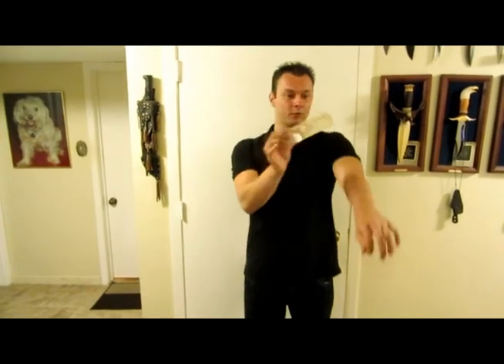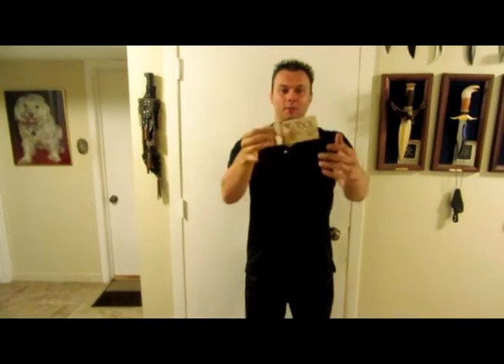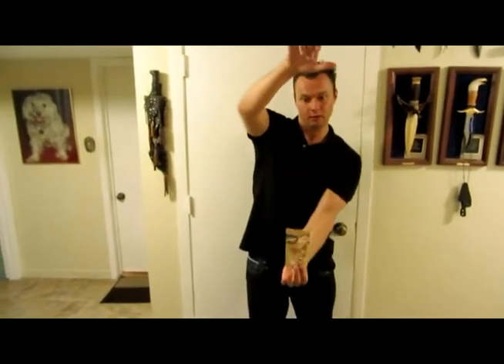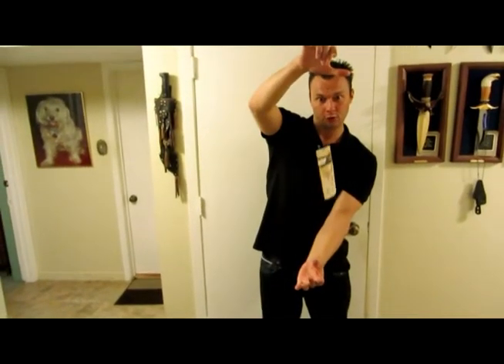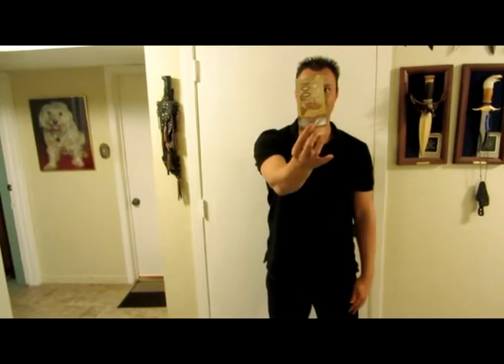DTV 100 DAYS OF MAGIC DAY 68